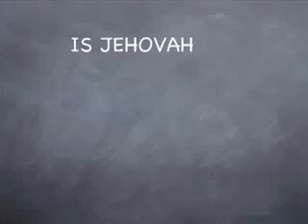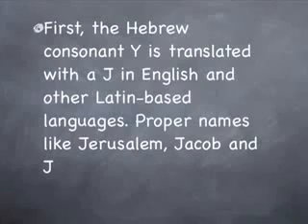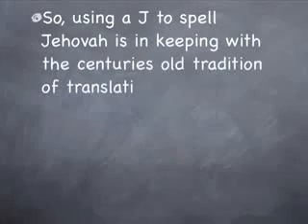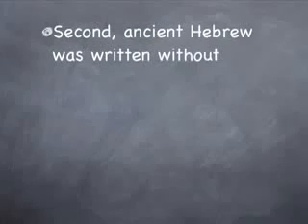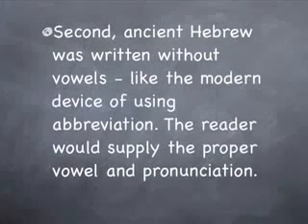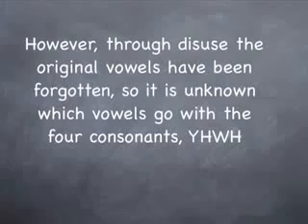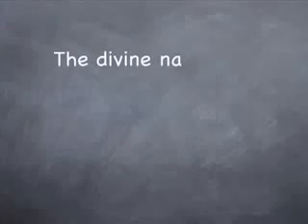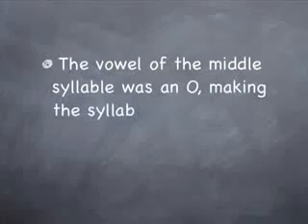Translating God's name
The bible has a theme and its the Vindication of Jehovah(Yahweh) name and his kingdom mankind's only hope. If you are a honest hearted meek person your heart will no doubt be touched by this video. Dear viewer if you want to live under God's kingdom rule you will need to take in knowledge of Jehovah (Yahweh) God and his son Jesus Christ in order to have everlasting life and apply gods word in you're life. Read John 17:3.